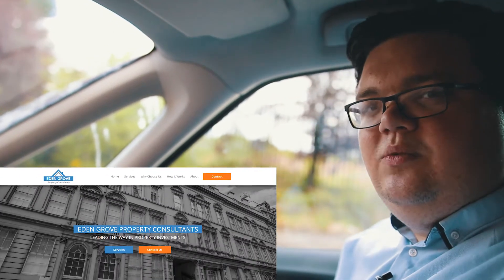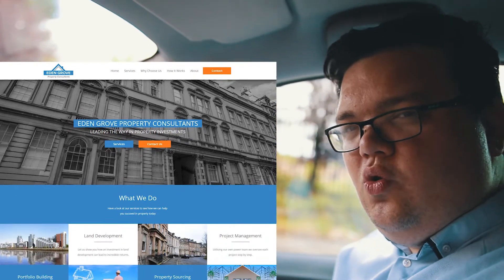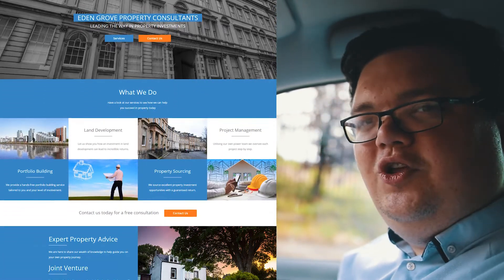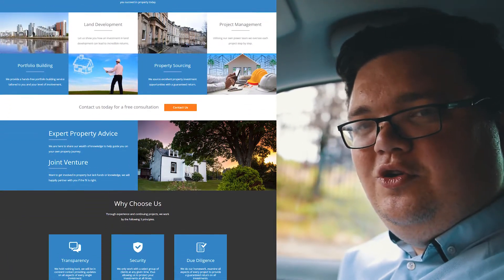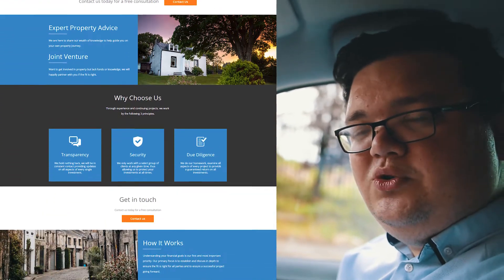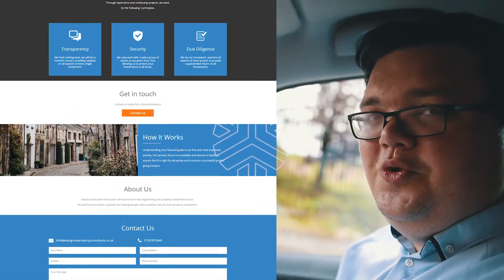Loudon Design TV 070 - Property Market vs. Loudon Design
We've built a website for one of our clients in North Lanarkshire, to help him look better and sell more! Get ready to see the new logo everywhere.